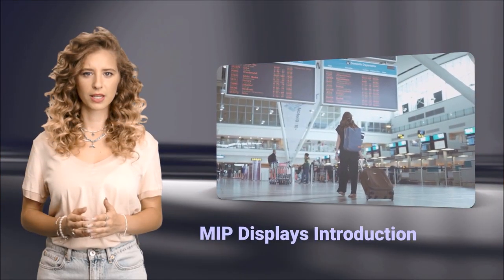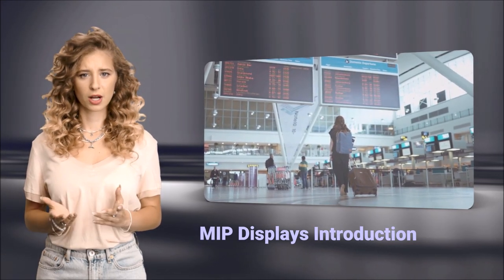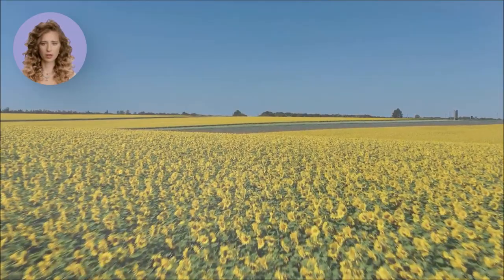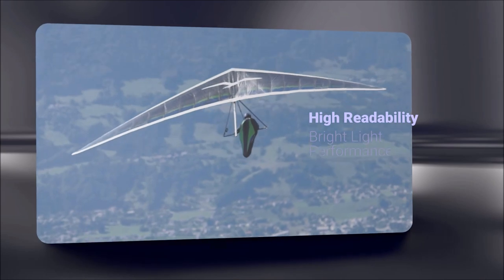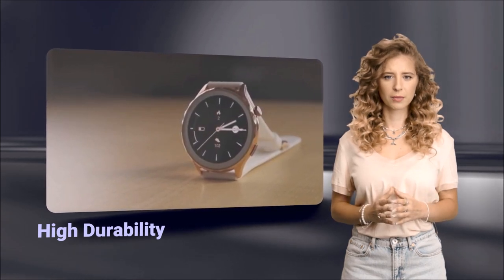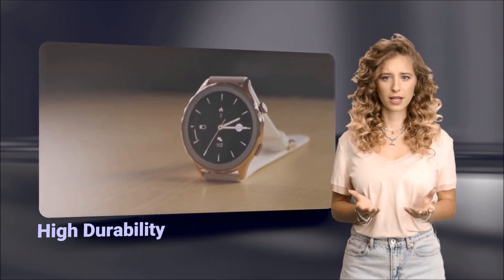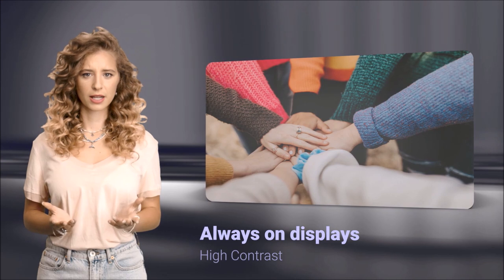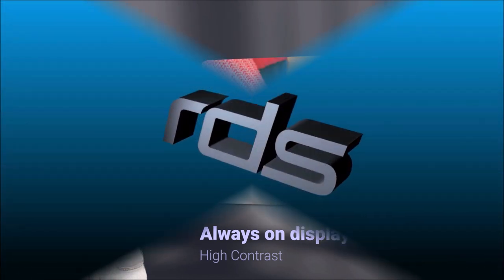What is a MIP display?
RDS has access to a huge range of display technologies. MIP displays are low-power, high-contrast displays ideal for wearables and other low-power applications when the display data doesn't change that often.